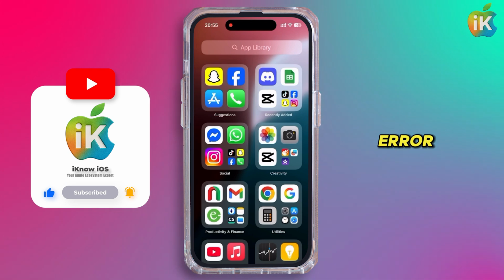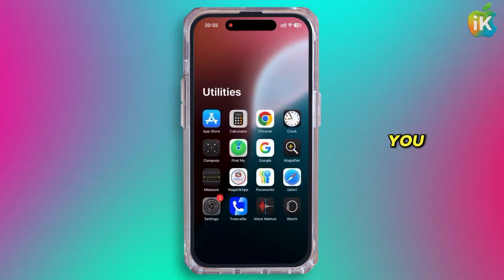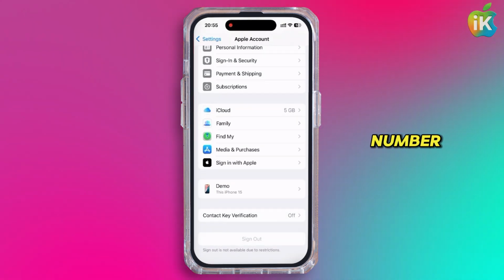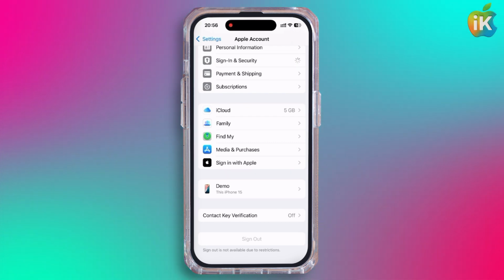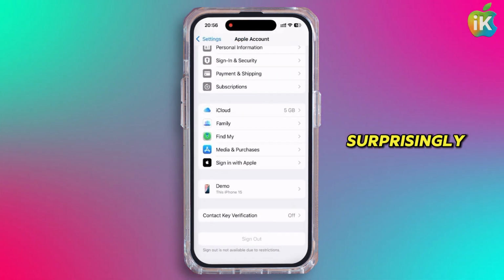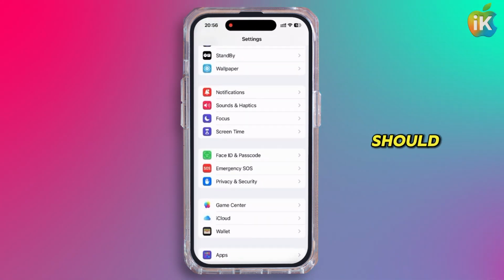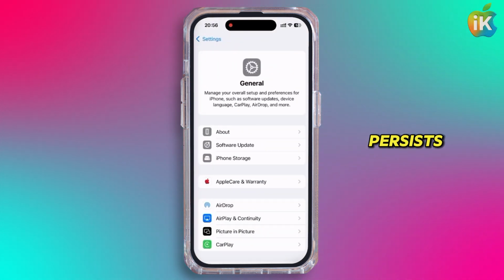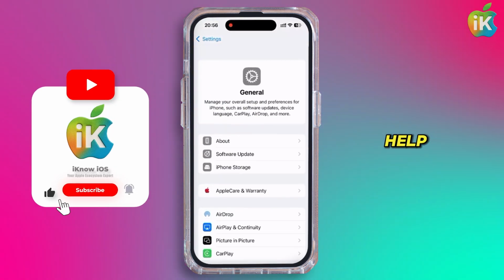This Phone Number Cannot Be Used At This Time Try Again Later/Cannot Verify Phone Number In Apple ID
How to Fix “This Phone Number Cannot Be Used at This Time / Cannot Verify Phone Number in Apple ID” (2025 GUIDE) 📱🔒 | Step-by-Step Apple ID Fix

Running into an error where your phone number can’t be used or verified for Apple ID in 2025? This comprehensive guide walks you through fixing the issue so you can link your number successfully.

In this video:
0:00 – Introduction
0:10 – How to Fix Apple ID Cannot Verify Phone Number Error

We’ll cover why this error happens, including using the same number across multiple Apple IDs, temporary Apple server issues, or regional restrictions. You’ll learn how to restart your iPhone, check your SIM card and carrier service, and ensure your number is correctly listed under Settings Apple ID Name, Phone Numbers, Email. We’ll also go over removing old numbers tied to your account, updating your Apple ID region, and verifying that your number can receive SMS or calls for verification. If the error continues, we’ll show you how to wait out temporary blocks, use an alternate trusted number, and contact Apple Support to lift restrictions or reset verification attempts.

Secure your account with ease—follow this 2025 guide to fix Apple ID phone number verification problems!